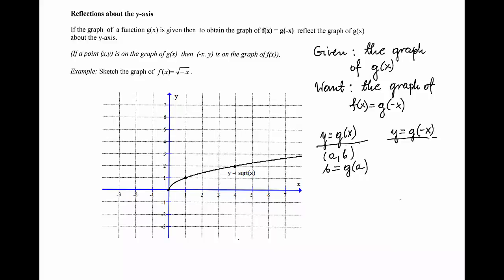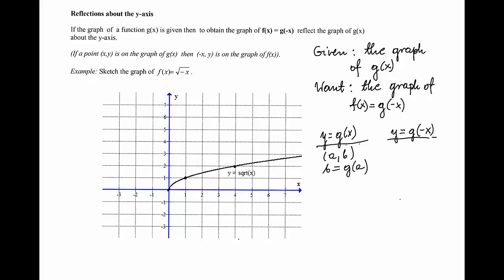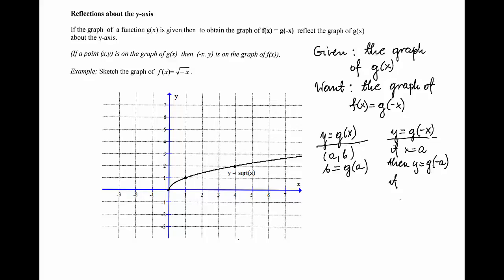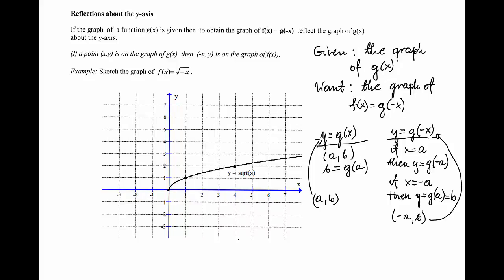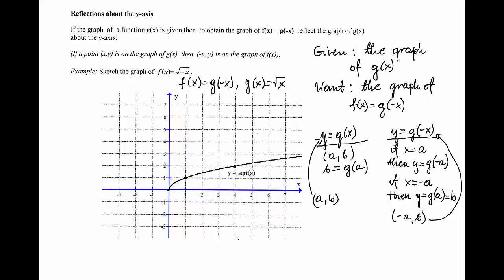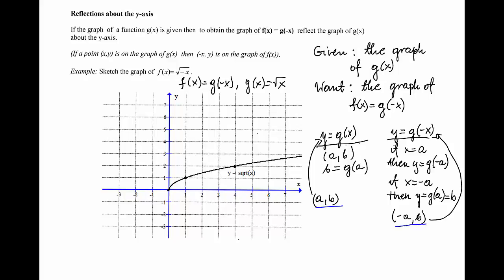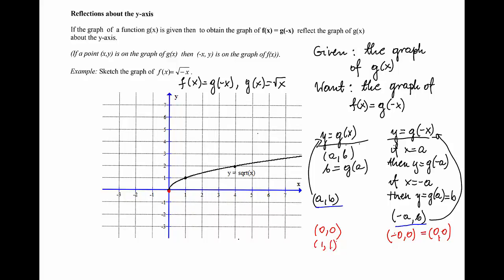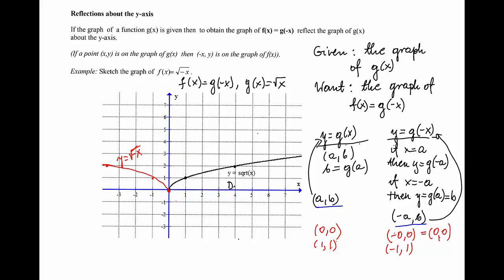Graphing Transformation Reflection Y-axis